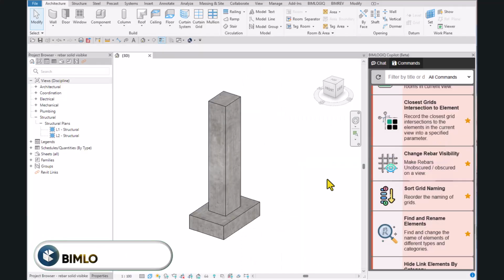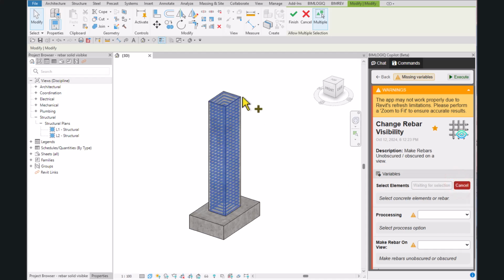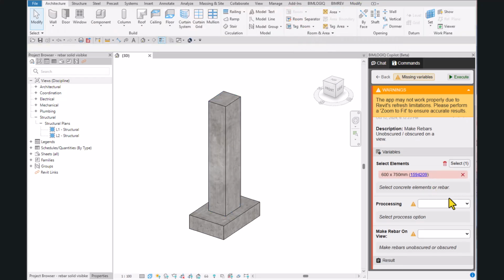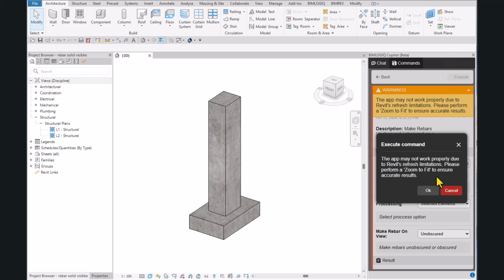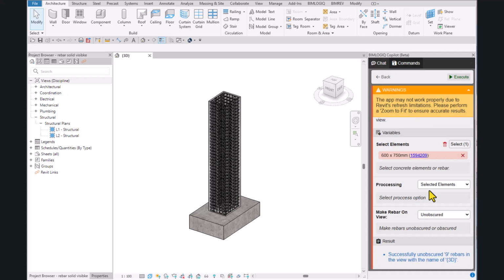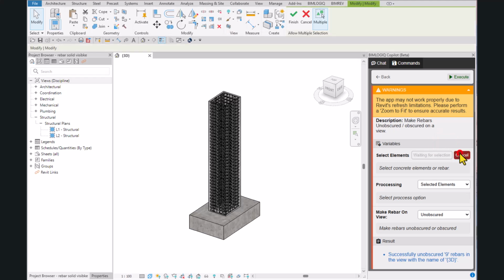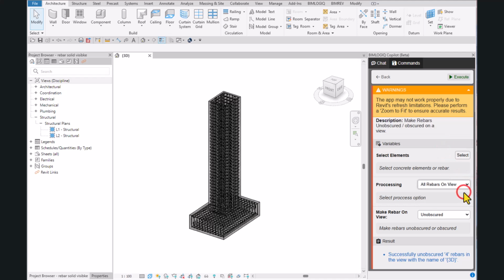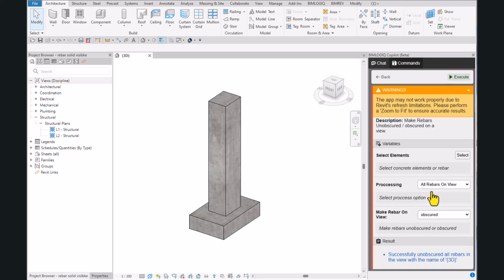How to control rebar visibility and solid display using BIMLOGIQ Copilot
🎯 In this tutorial, learn how to control the visibility and display style of rebars in Revit using the BIMLOGIQ Copilot.

Whether you're preparing documentation, reviewing reinforcement layouts, or coordinating with other disciplines, controlling how rebars appear in your views is critical. This video walks you through:
✅ Selecting individual rebars or their host elements
✅ Making rebars unobscured and displayed as solid shapes
✅ Reverting rebars to obscured visibility when needed
✅ Applying visibility settings to all rebars in the active view
📌 This feature streamlines your workflow and improves drawing clarity for construction documents, design checks, and stakeholder presentations.